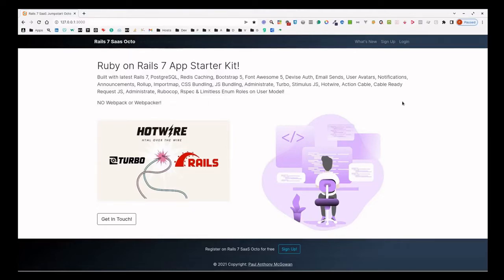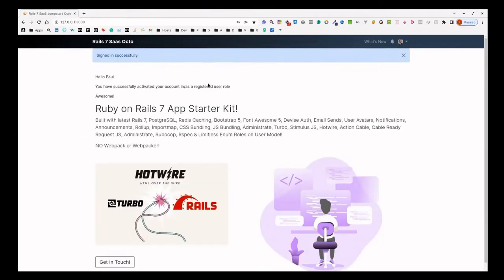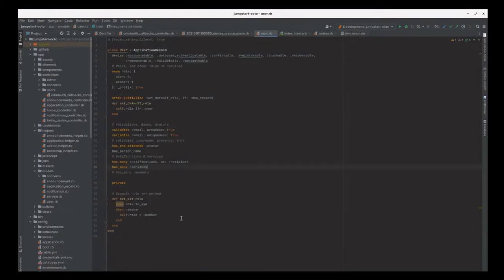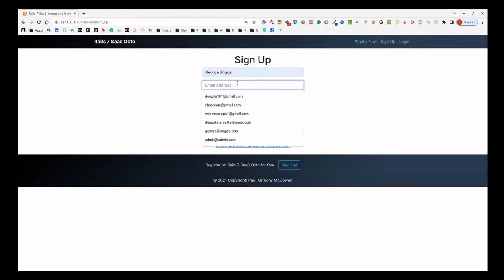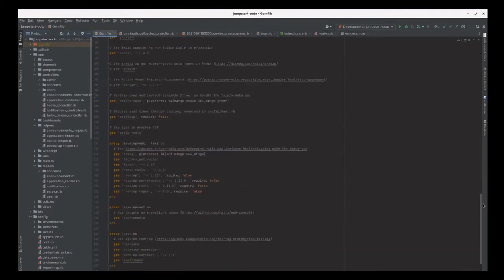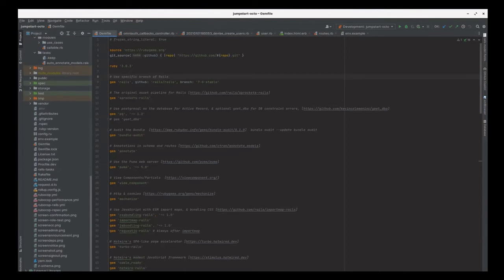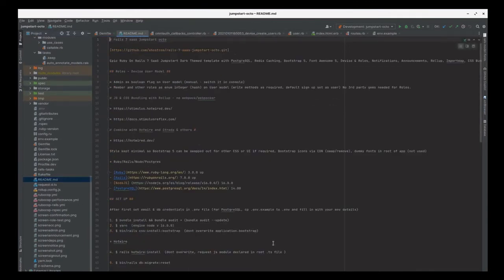Rails 7 Jumpstart Theme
Rails 7 SaaS Jumpstart Template, built from ground up vanilla rails 7 install, configured with Bootstrap 5, Stimulus, Hotwire, Turbo, Request JS, Devise Auth & Hand built enum Roles, Notifications, Emails, Avatar, Admin, Enum user roles, Rubocop, Rspec and more.